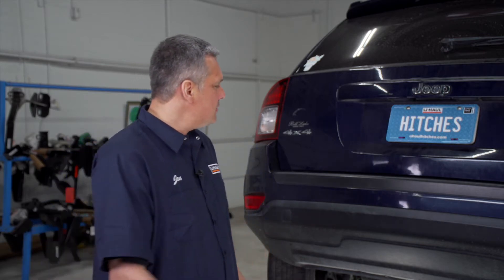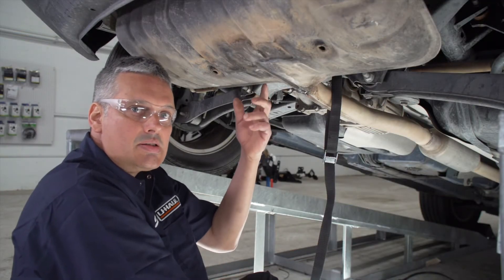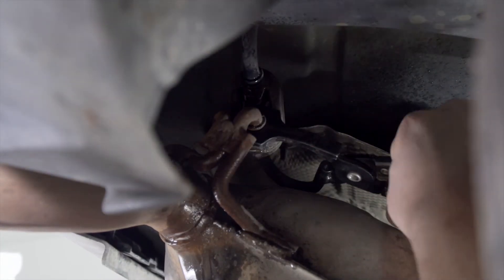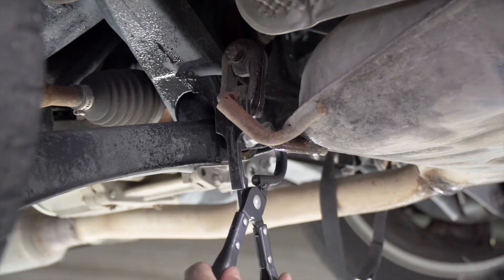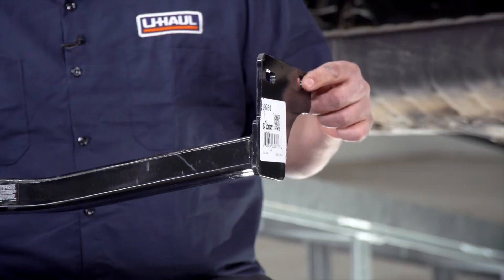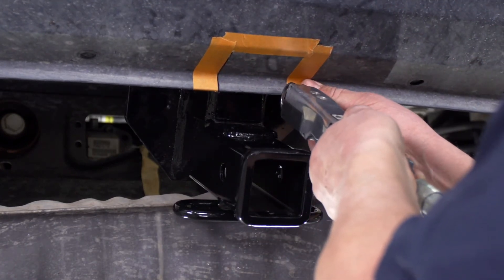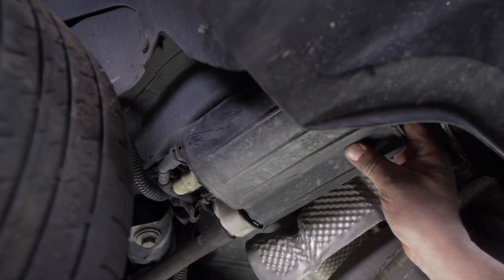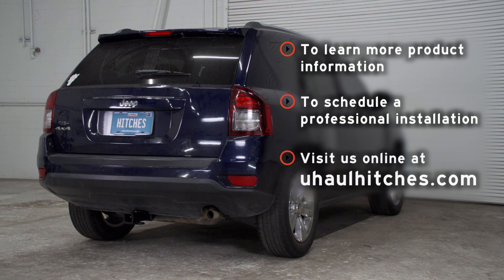2013 Jeep Compass Trailer Hitch Installation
This video covers the trailer hitch installation for Curt 13081 on a 2013 Jeep Compass. Learn how to install your receiver on your 2013 Jeep Compass from a U-Haul installation professional. With a few tools and our step-by-step instructions, you can complete the installation of Curt 13081.

To purchase this trailer hitch and other towing accessories for your 2013 Jeep Compass,

0:00 Intro
0:23 Tool list
0:28 Lower exhaust
2:05 Remove evap canister
2:31 Install trailer hitch
3:21 Trim rear bumper
3:58 Torque bolts
4:22 Hitch details and measurements
4:49 Outro